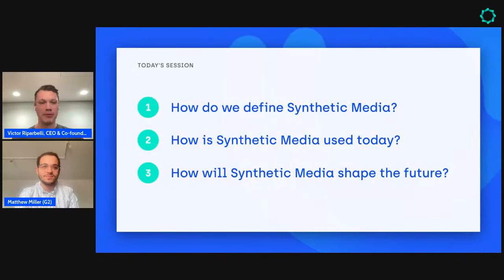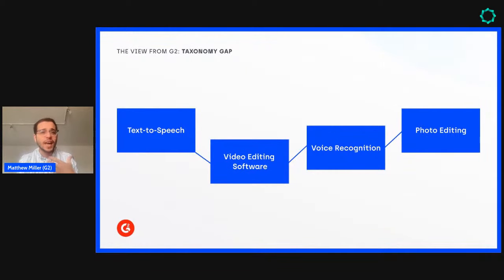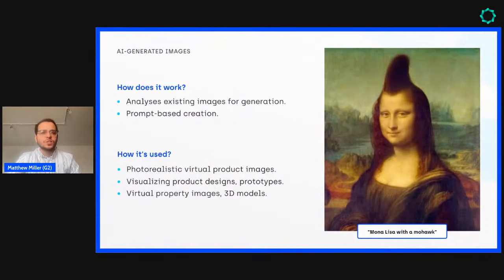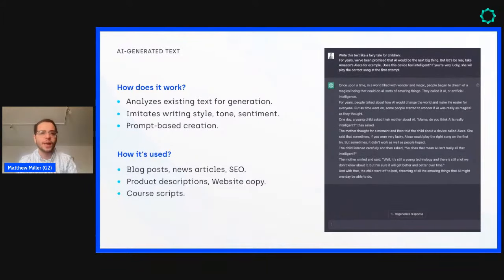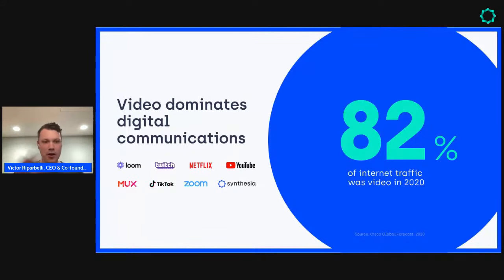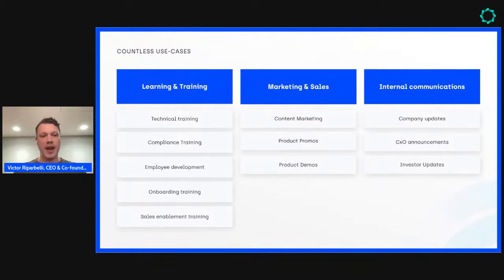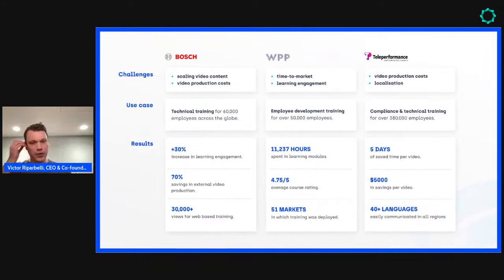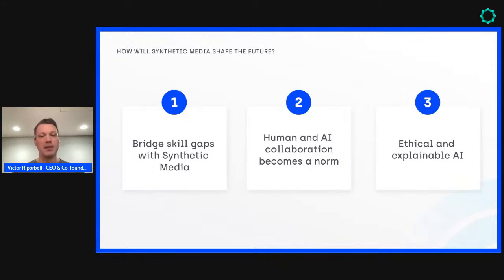Synthesia & G2 | Synthetic Media: Where AI Meets Content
💡 Watch this 25-minute session hosted by Synthesia (Victor) and G2 (Matthew) to learn about Synthetic Media.

00:00 Avatar Intro
00:55 Intro Victor & Matthew
02:00 Today's topics
02:36 How do we define Synthetic Media?
08:10 How in Synthetic Media used today: AI-generated Images
09:30 How in Synthetic Media used today: AI-generated Voice
11:08 How in Synthetic Media used today: AI-generated Text
12:31 How in Synthetic Media used today: AI-generated video
16:41 What is AI video used for today?
18:26 Examples of how businesses use AI-video
21:01 How will Synthetic Media shape the future?
24:18 Last words

Learn more about how companies are using AI to create great content and how your business can benefit too. With the increasing use of AI technology in everyday content creation, it's no surprise that G2.com has introduced a new category called 'Synthetic Media."

This very description has been written by generative AI!